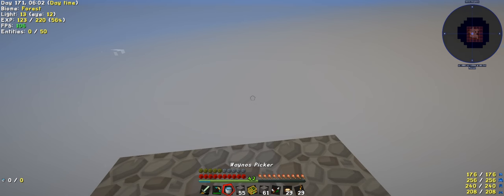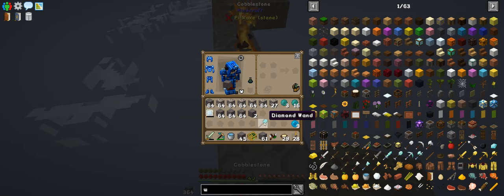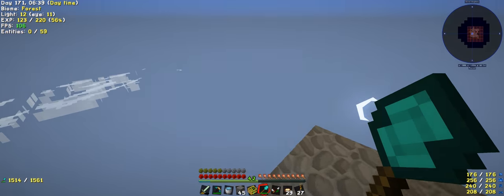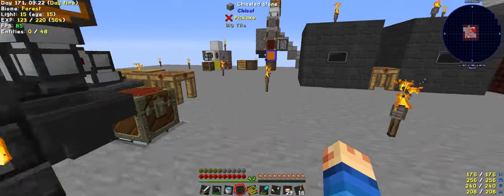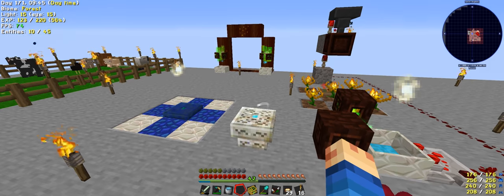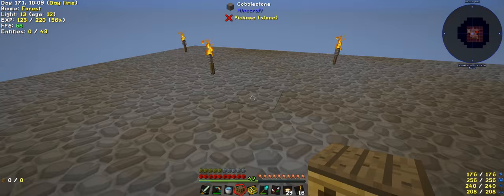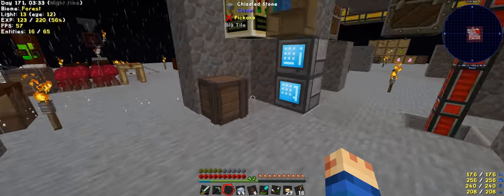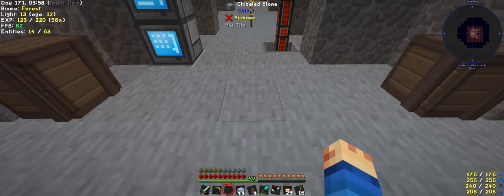Modern Skyblock 2 Ep 84 Botania Mana Upgrades